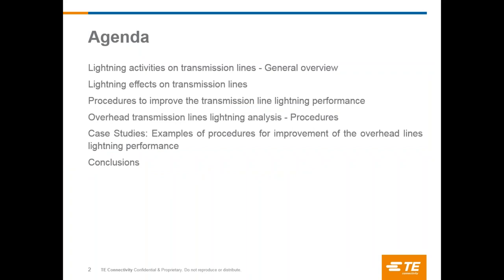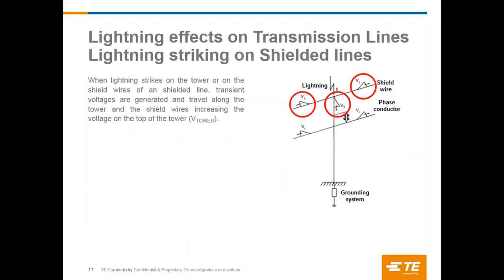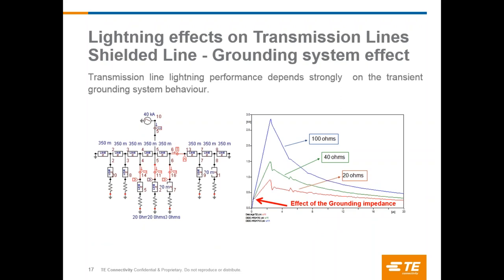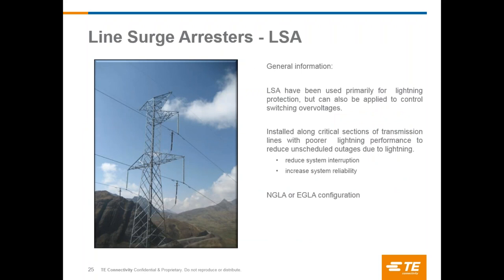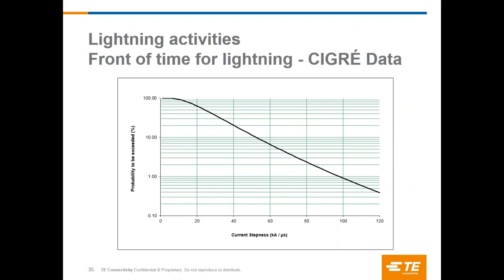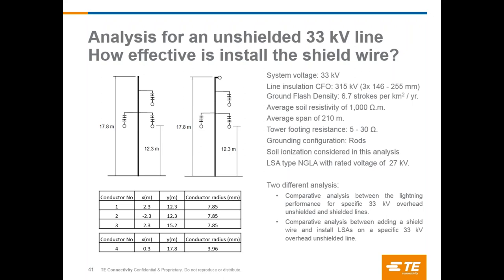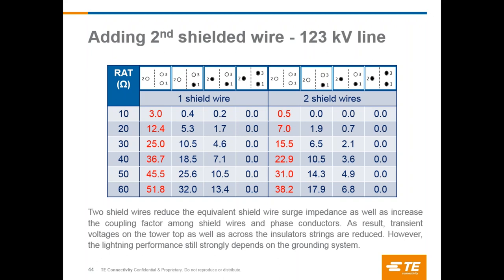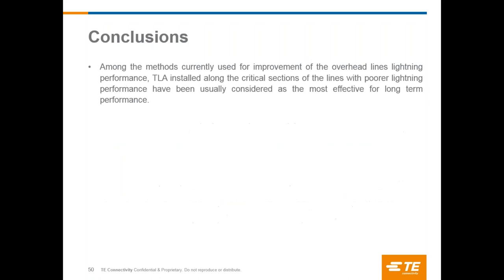Lightning Effects on Overhead Transmission Lines and Procedures to Improve Transmission Line Lightni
Jorge de Franco, Senior Product Manager for TE's Arresters and Insulators product portfolio, presents information on effective procedures for improving lightning performance along transmission lines.